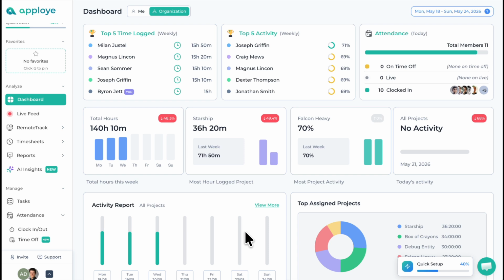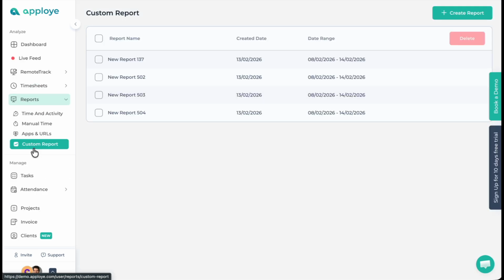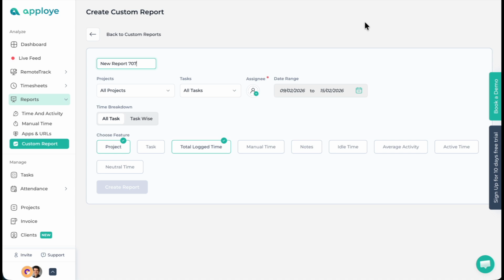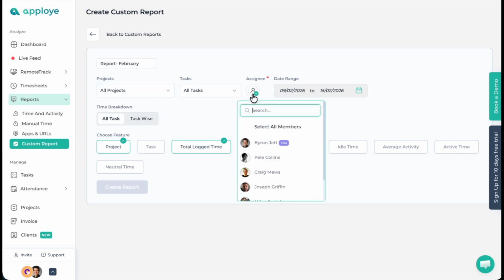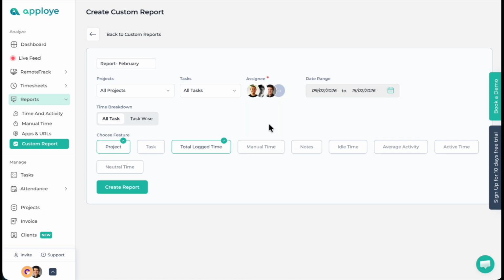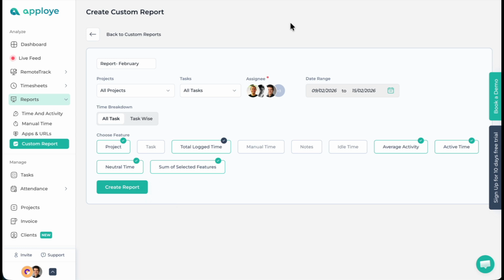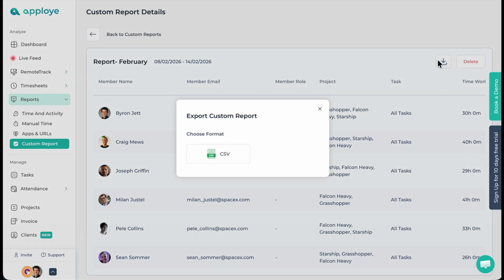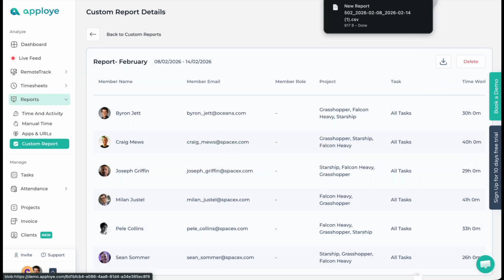How to Generate Custom Report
Data shouldn't just sit there—it should give you clear insights into your business. In this video, we’ll walk you through how to generate custom reports in Apploye, allowing you to filter, export, and analyze exactly the productivity and time tracking metrics you need.

🔹 What You’ll Learn:
✅ How to navigate to the Reports dashboard and choose your metrics
✅ Step-by-step guide to applying custom filters (by date, project, or team member)
✅ How to export your tailored reports for clients or internal payroll

📌 Unlock your team's data insights today!

💬 Have questions about customizing your filters or exporting data? Drop them in the comments below!